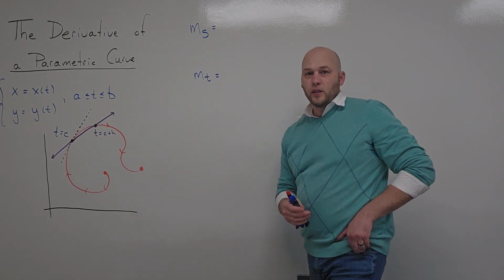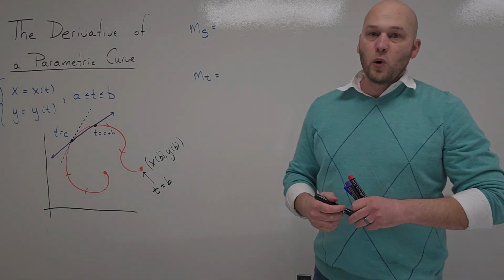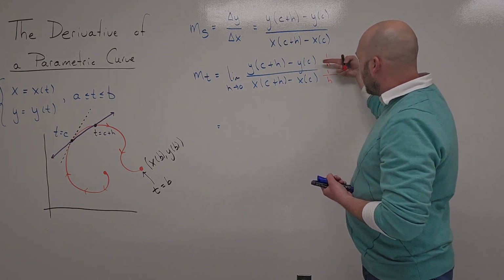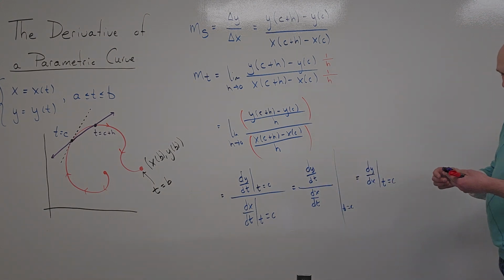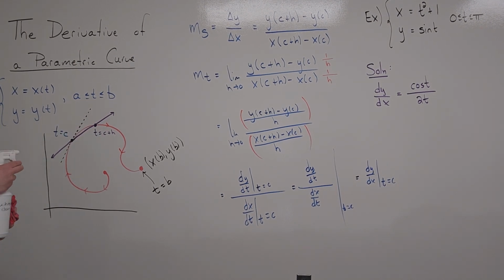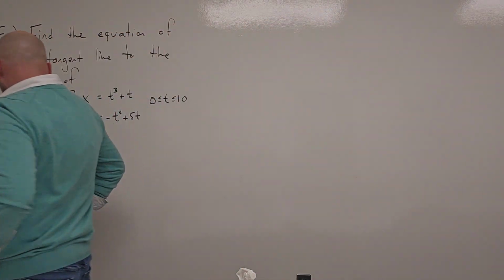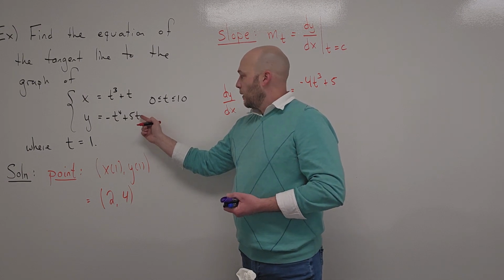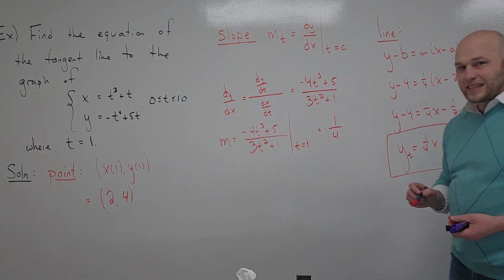The derivative of a parametric curve.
In this video I provide a geometric explanation for where the derivative of a parametric curve comes from and do a few examples.